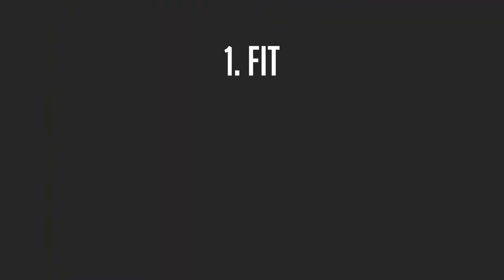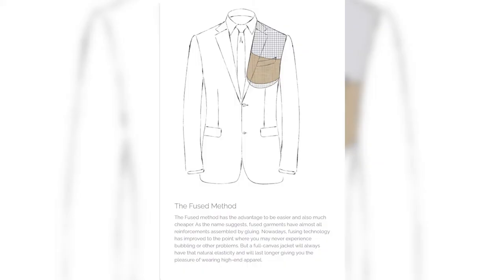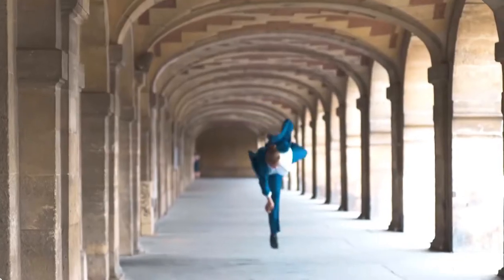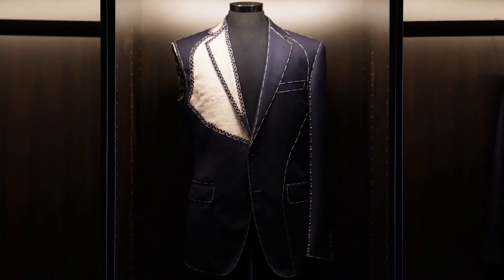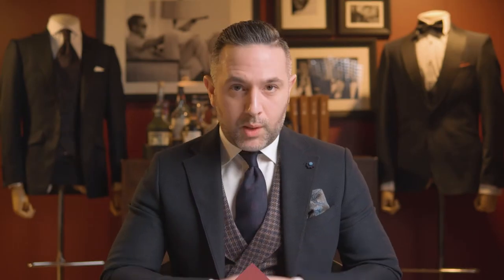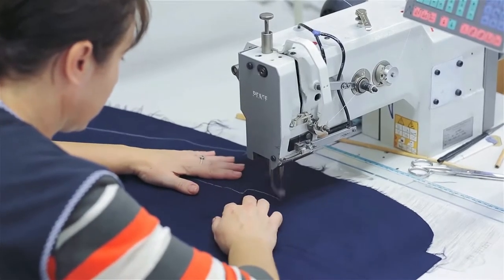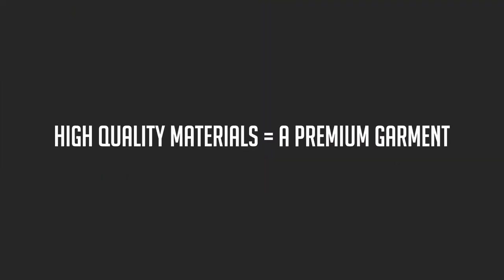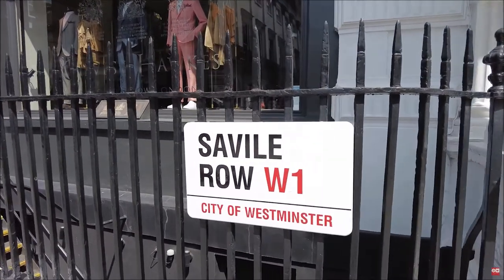$100 Suit VS $1000 Suit - Quality of Suits Explained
The question we are asked quite frequently is "Why do suits cost more than others?" And it can be answered without going into detail. However, to understand why suits cost more than others we need to talk about what garments are made from, and what processes used to produce them.

In this video we go over why a $100 suit, is made differently to a $1000 suit.

0:00 Intro
0:54 - Fit
1:17 - Types of Construction
1:58 - Fabrics
2:32 - Dry Cleaning problems
3:21 - Is machine made bad?
4:43 - High end fabrics and how they are made
5:28 - Conclusion